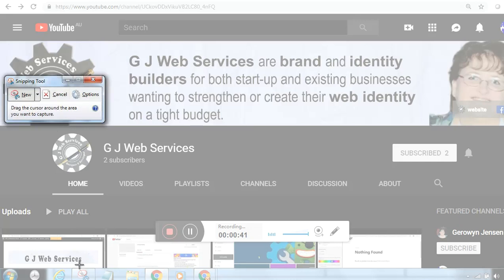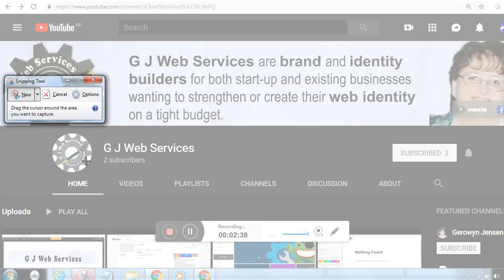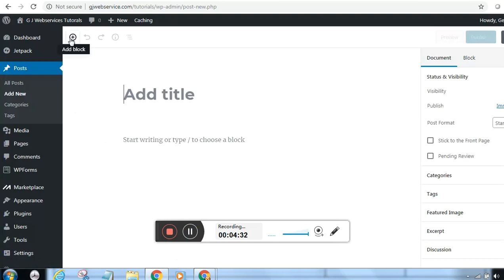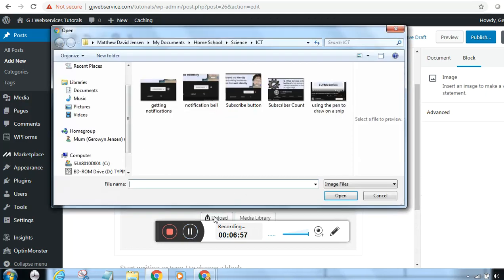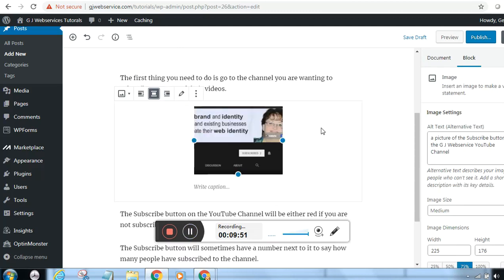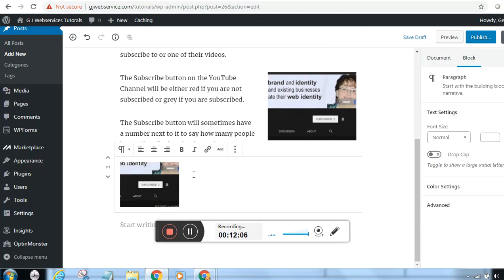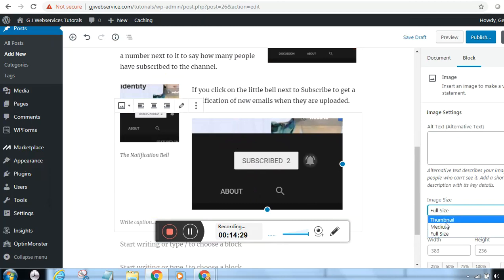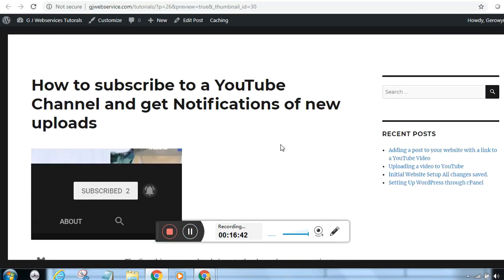Snipping tool and adding an image to a WordPress post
Using the "Blocks" layout to add images to your Word Press post and using the Snipping Tool to do a screen capture